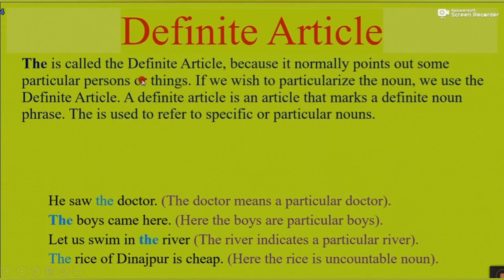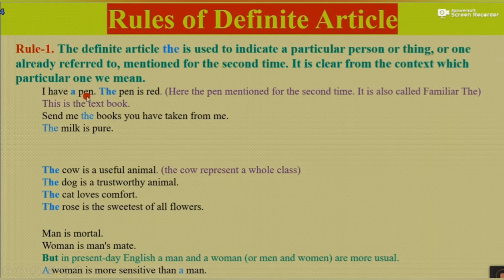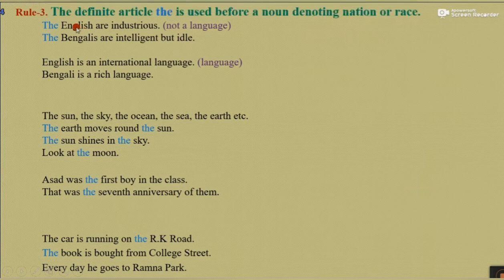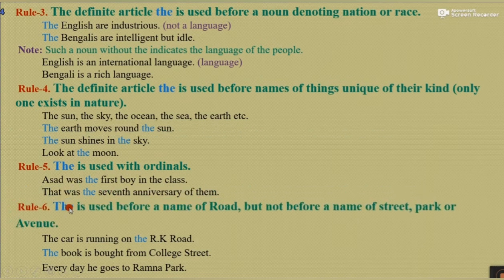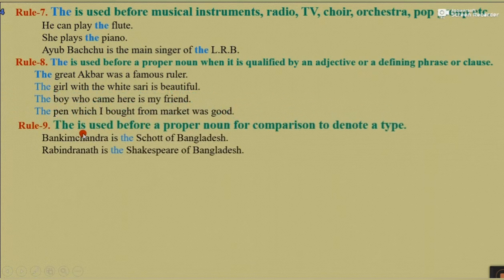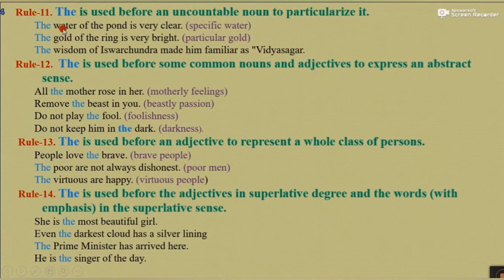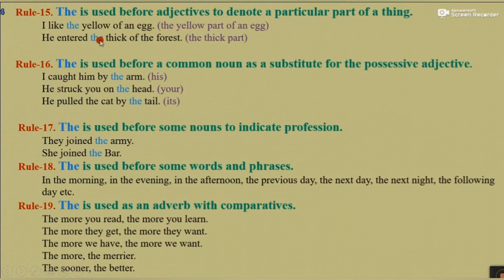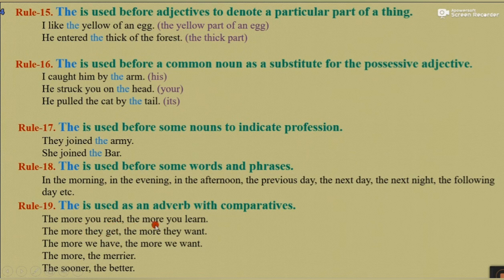Definite Article (Some Important Rules) //HSC English Second Paper